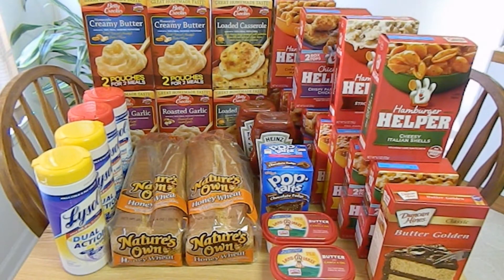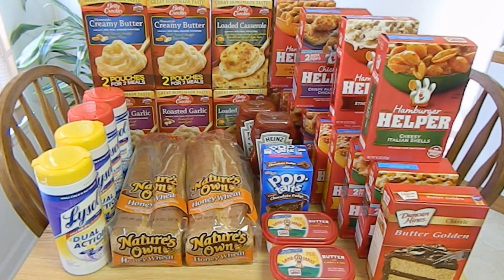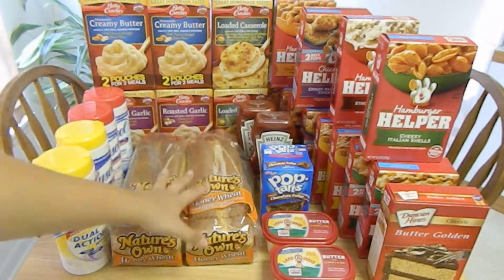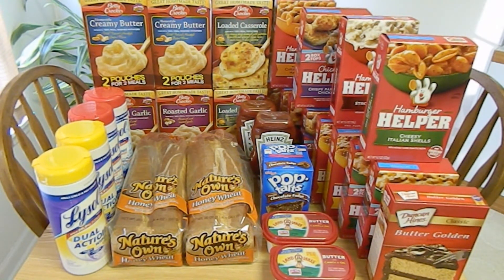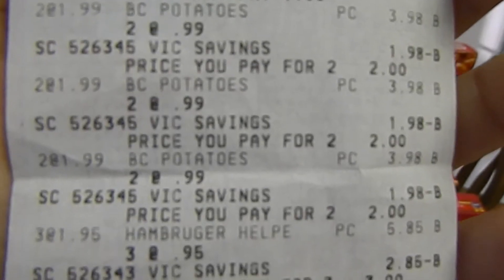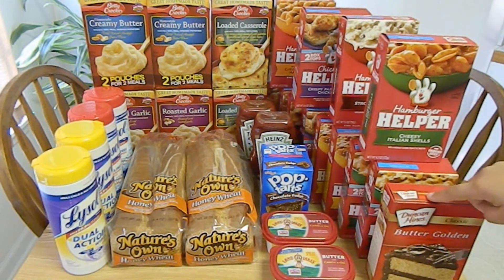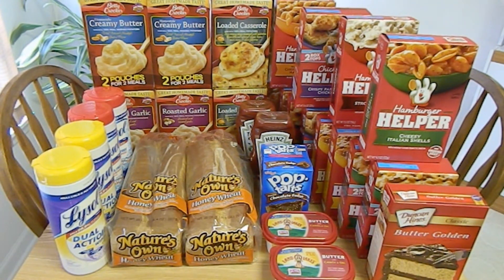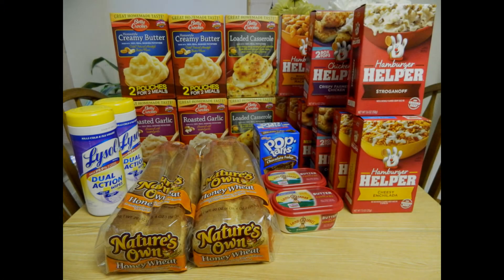Harris Teeter 9/15/13: Paid $7.37!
Oops! I did not realize until after the video was uploaded and the pictures were deleted that I put in the wrong photo at the end. (It's missing my third transaction's items). Oh well...

Transaction 1

Transaction 2:
Hamburger Helper & Chicken Helper (3) $0.75/3 in the 8/18 SS (exp 10/12/13), 9/8 SS (exp 11/2/13),
Potatoes (3) $0.50/2 in the 9/8 SS (exp 11/2/13)
Poptarts (1) $0.70/1 (NLA)
Nature's Own (2) $0.75/1 (NLA)
Land O Lakes (2) $0.40/1 in the 8/25 SS (exp 10/31/13)

Transaction 3
Heinz ketchup (2) $0.50/1 in the 8/25 RP (exp 10/6/13)
Hamburger Helper (3) $0.75/3 in the 8/18 SS (exp 10/12/13), 9/8 SS (exp 11/2/13), AND (1) $0.75/3 eVic coupon